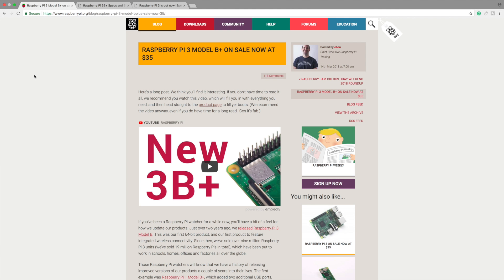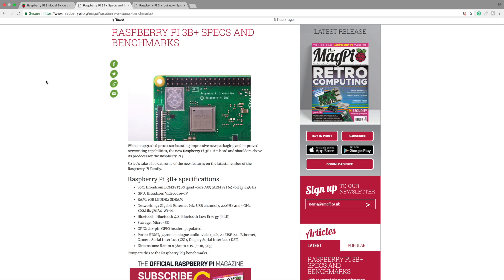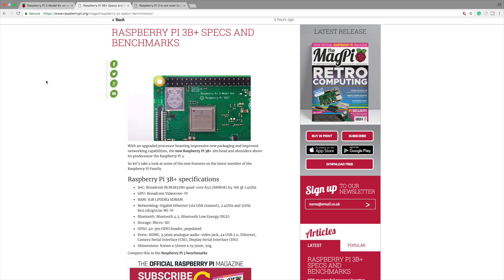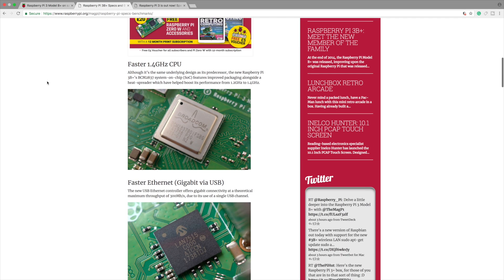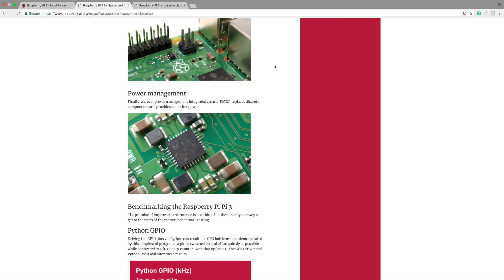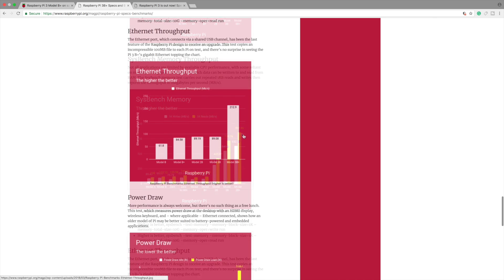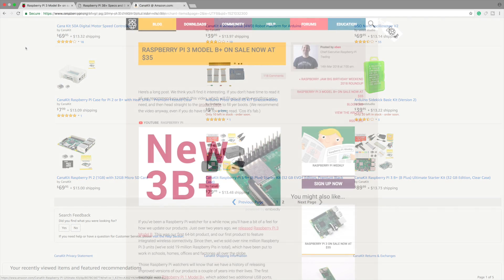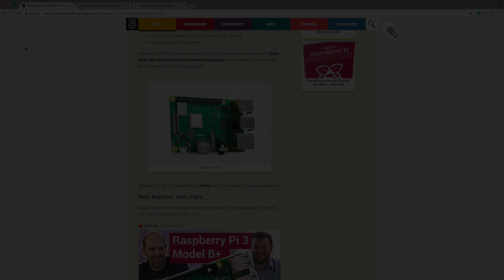NEW Raspberry Pi 3 b Plus Announced! 1.4Ghz CPU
IN this video I go over the specs of the all new Raspberry Pi 3 B +

▼▬▬▬▬▬▬ Amazon Links▬▬▬▬▬▬ ▼
Pi3 b Plus Kit
Pi3 b Plus Kit 2